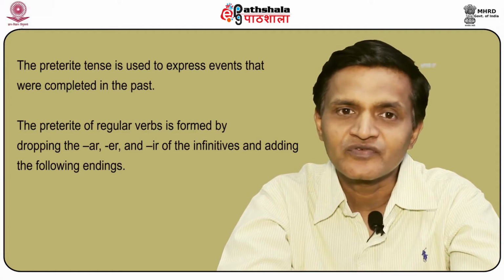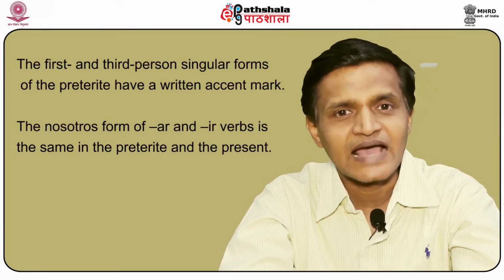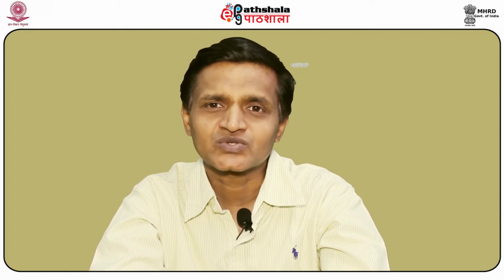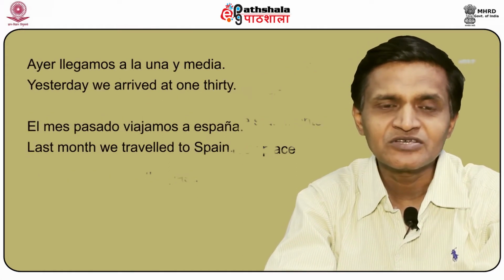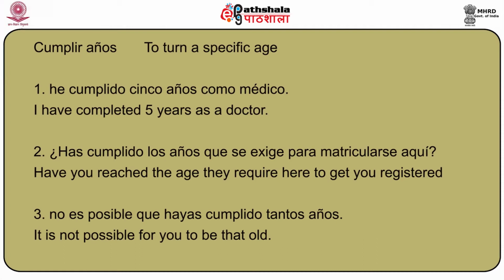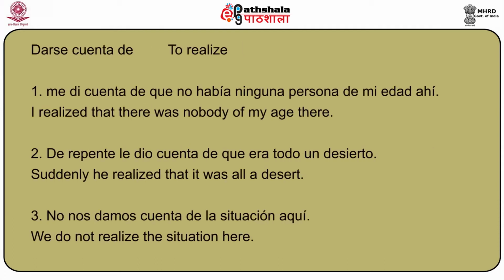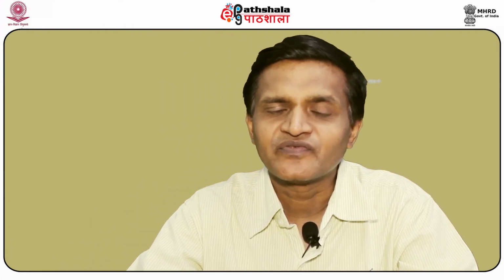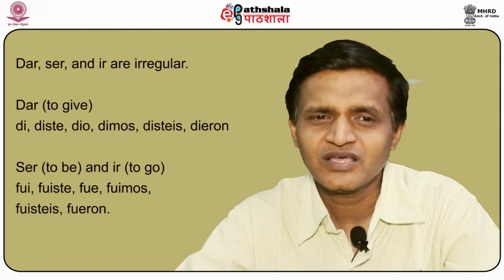The preterite tense